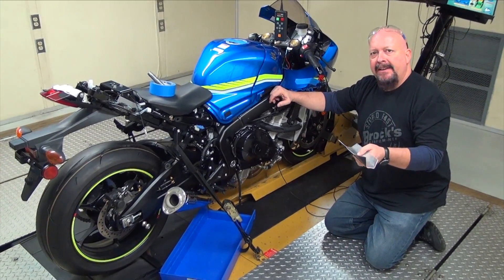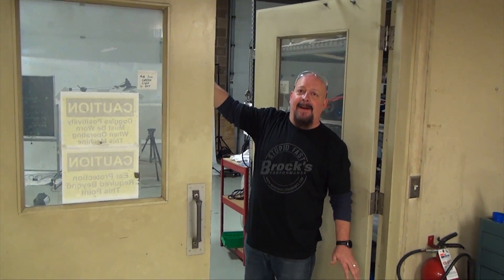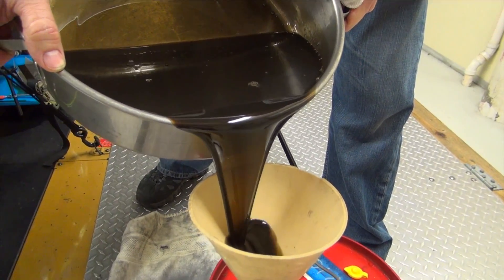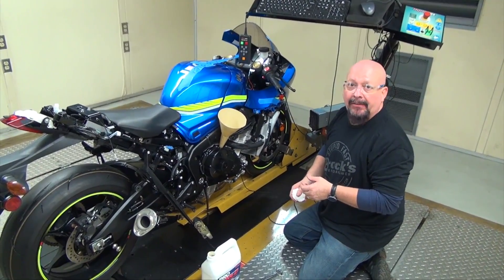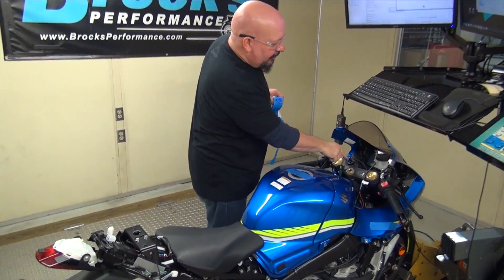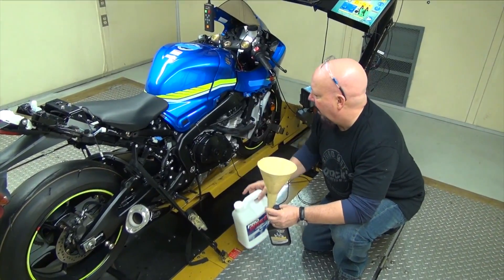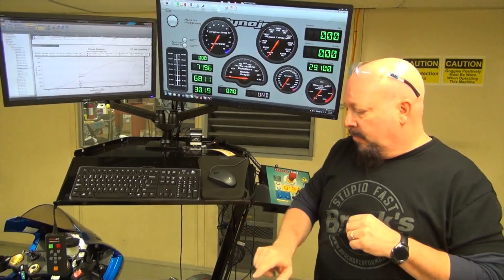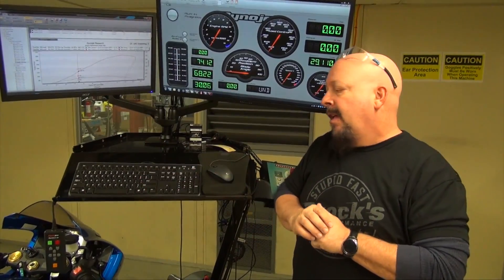2017 GSX-R1000 S2B: Episode 6 (Part 2) - The Devil Is In The Details (Oil Change)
In Episode 6 (Part 1) - The Devil Is In The Details (Sprint Filter) Brock ended the segment with the question, ”Are we going to pick up 5 horsepower with an oil change… or just half a horsepower?” after discussing molasses and sawdust oil comparisons in the past. Our 2017 GSX-R1000, now officially named “Gixzilla” in a Brock’s Performance facebook contest, is showing great consistency on the dyno and is ready for her first oil and filter change. Brock goes through his normal, painstaking detail to keep the results as nonbiased as possible - while passing along a few hard earned 'life lessons' along the way. What will Gixzilla make after the addition of Alisyn less than 0 weight full synthetic motor oil with our proven Petron Plus oil additive compared to the previous oil? Check out the results now.

The details :

Brock’s Performance 2017 GSX-R1000L7 Standard model (not the ‘R’ version) purchased from Fun For All Motorsports in Elizabethtown, KY
Exhaust: Brock’s Performance Alien Head 2™ full stainless exhaust system
Traction control: Motion Track Traction Control Standard (TC=OFF during testing)
Suzuki Drive Mode Selector (S-DMS): Power Mode=A (max power selected during testing)
Fuel used during test: VP MR12 Oxygenated Race Fuel
Rear tire: Stock Bridgestone Battlax RS10 190/55/ZR17 – 35 PSI Nitrogen
Motor oil: Alisyn Pro Drive 21 Less than 0W (full synthetic)
Additive: Petron Plus 4-Cycle Lube
Air filter: Sprint Filter P08 F1-85 (See this link for detailed information
PAIR: Blocked
Power Commander: PCV with Brock’s Performance Track Map 1
ECU: Stock or modified, per video requirements 5th gear pulls

Dynojet Model 250I dyno using DynoWare RT, Power Core C3 and WinPEP 8 dyno control - displaying the SAE scale (unless noted otherwise in video)

0:00 Video introduction
0:55 Precautions to take when changing the oil
2:03 We prefer using an OEM Suzuki oil filter
2:58 Draining the 'unidentified' oil from the bike
3:45 Checking the magnetic drain plug for debris
4:32 Moving the used oil to a clean container
5:00 Inspecting the drain pan for debris in the oil
5:56 Good habits for drain plug installation
6:50 Introducing the Alisyn Pro Drive 21 (less than 0W)
7:25 Is this oil okay for street use?
8:39 The 'thicker oil is better' mentality
9:26 Discussing oil filter installation and torque
9:52 Retrieving the keys and starting the bike
10:36 Introducing the Petron Plus 4-Cycle Lube
12:04 Petron Plus will increase oil viscosity
13:20 Taking a brief 'ride' and dyno pulls
14:46 Discussing the results of the dyno pulls
15:20 Suzuki's 'mystery' oil performed well
16:25 Where to next? Possibly fuel tuning via ECU, Auto Blipper/Quick Shifter, BST Wheels?